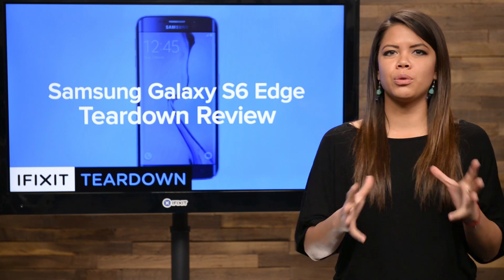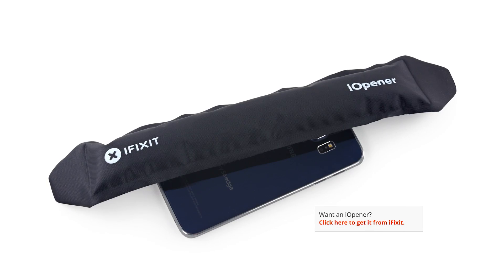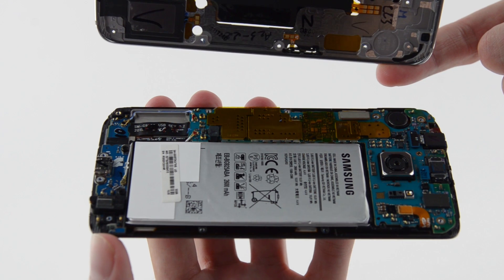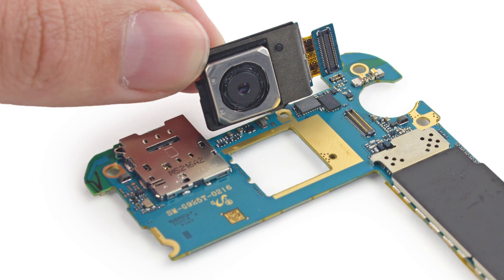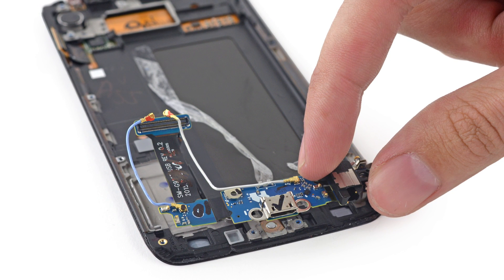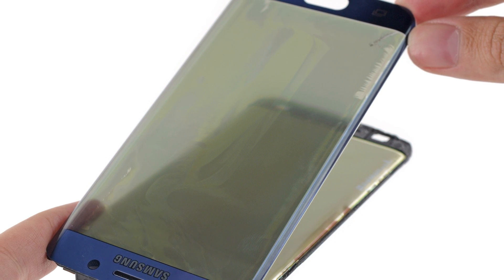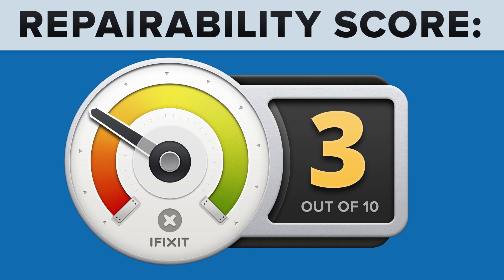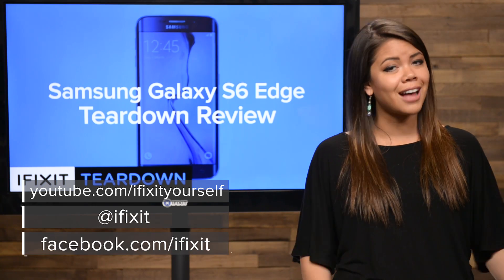Samsung Galaxy S6 Edge Teardown Review!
If you’ve been looking at your phone and wishing it had a screen on it’s side...well I have good news for you.  It’s been almost a year since we tore down the Samsung Galaxy S5, and now we got something a little edgier—the Galaxy S6 Edge. Will the S6 Edge’s futuristic curved glass and aluminum construction prove to be a repair nightmare? There’s only one way to find out—and that’s to tear it down.